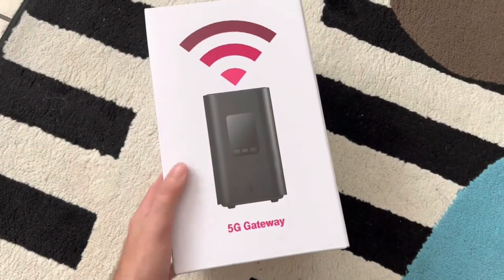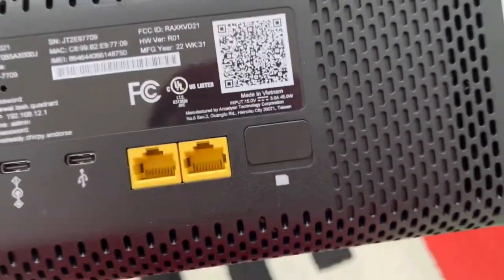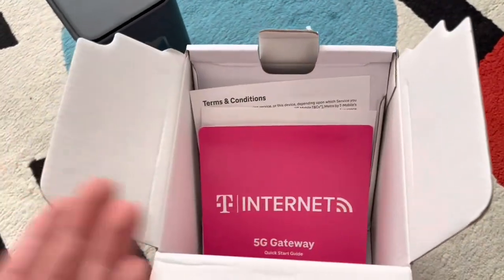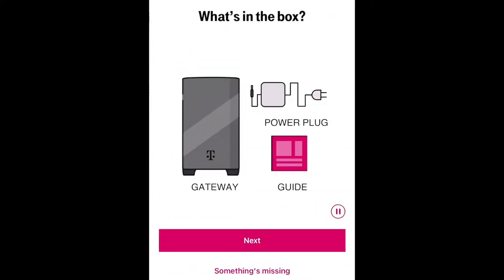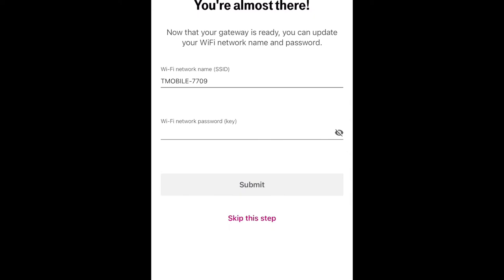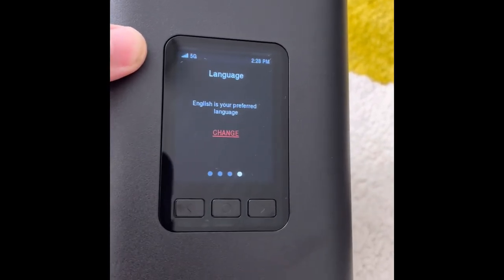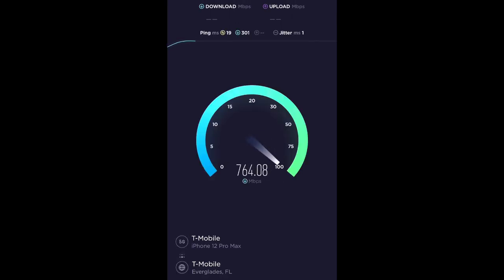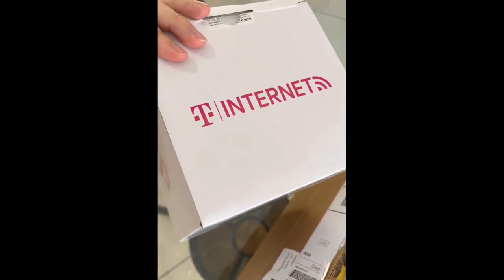T mobile Home Internet A Snapper Overview